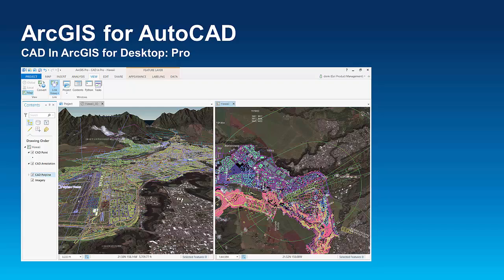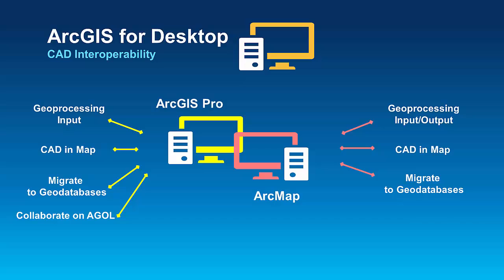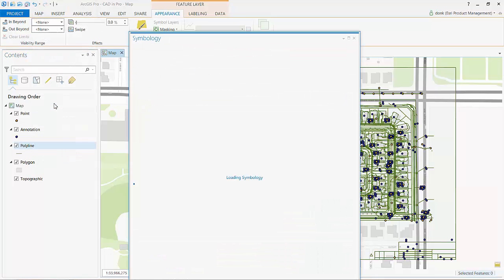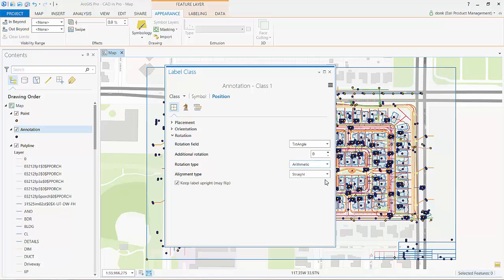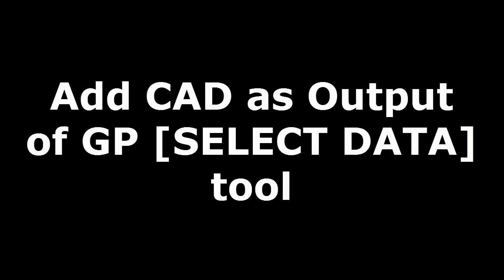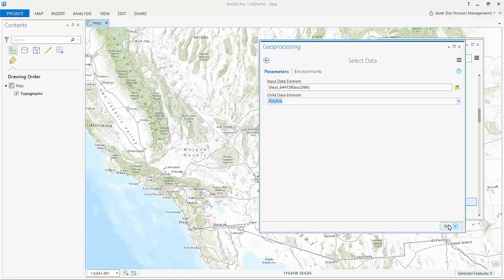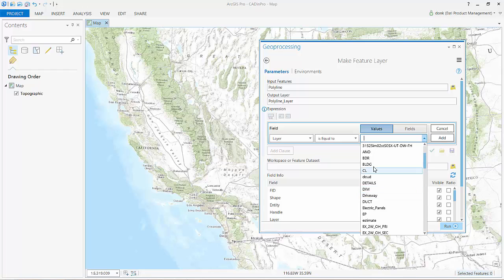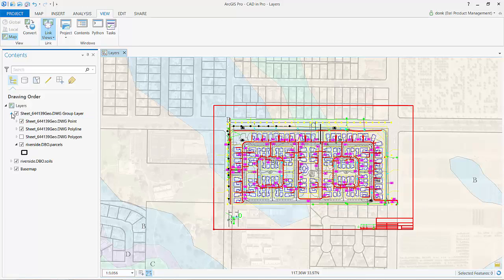CAD in ArcGIS Pro 1.0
This short movie demonstrates how CAD information is added to ArcGIS Pro 1.0.